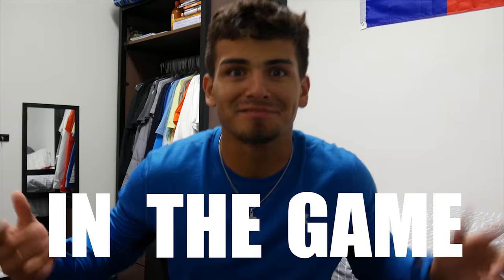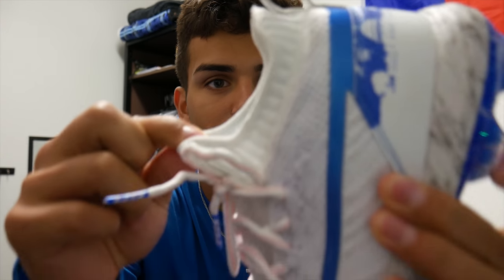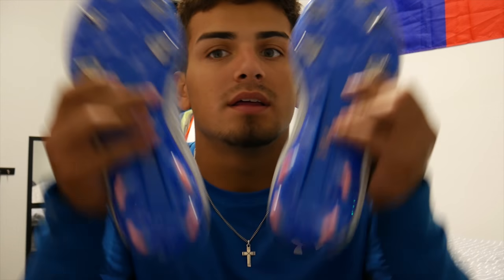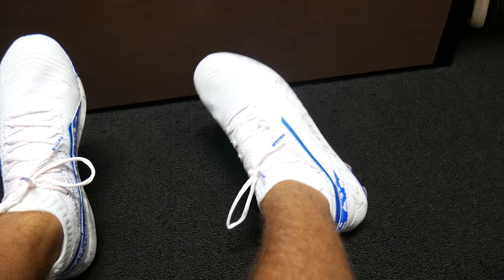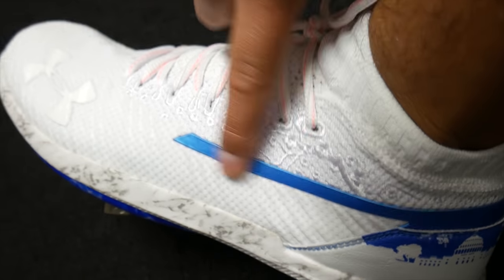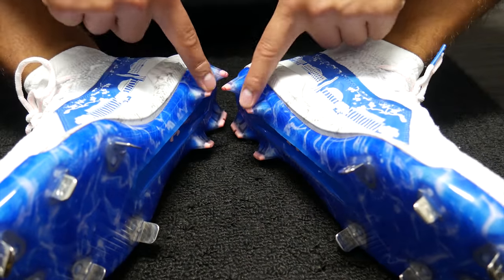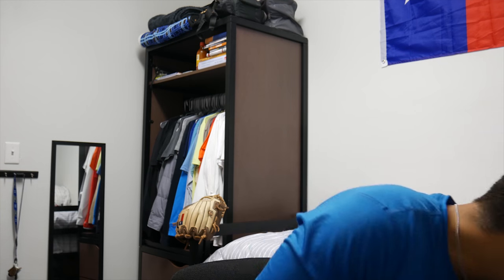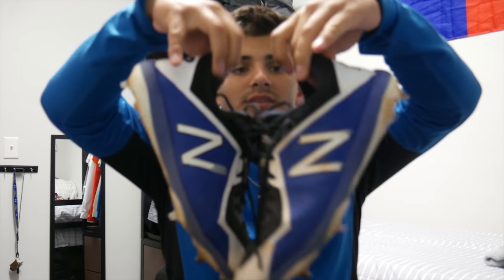the best cleats in the game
Want the best baseball cleats in 2018? HERE WE HAVE THE BEST BASEBALL CLEATS!!  Check them out!  I explain all the detail about them!